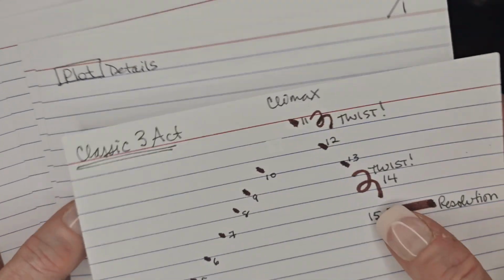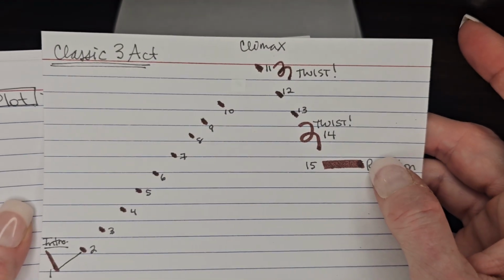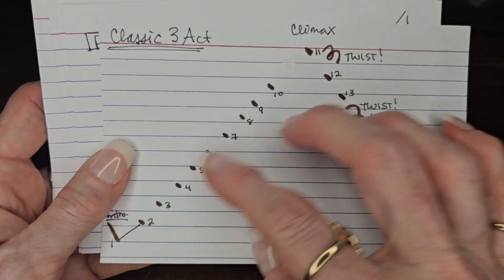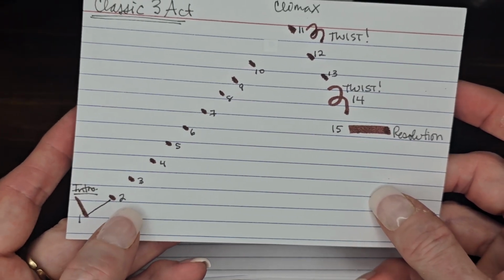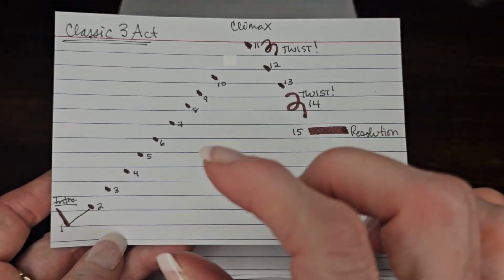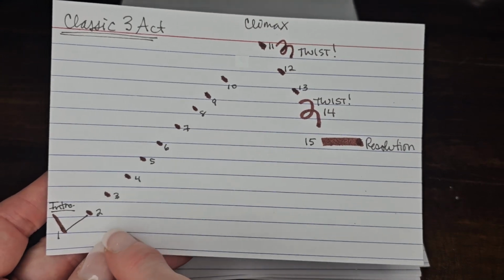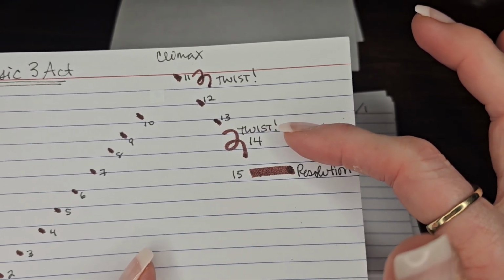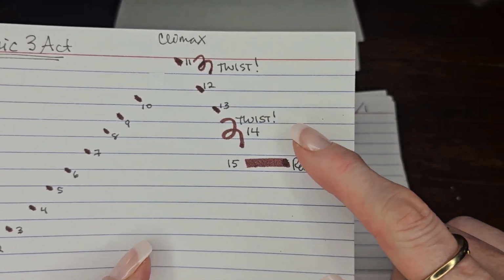Zettelkasten for Fiction Writers - How to Zettelkasten the Wonderful Wizard of Oz! Ep.84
Welcome to the pre-release inside look series for my book: 'Zettelkasten for Fiction Writers: Where Imagination Finds Order'.   Current total word count: 48,055!!!

Episode 84 - How to Zettelkasten fiction with the Wonderful Wizard of Oz example - overview!